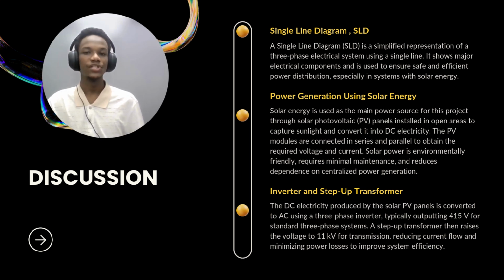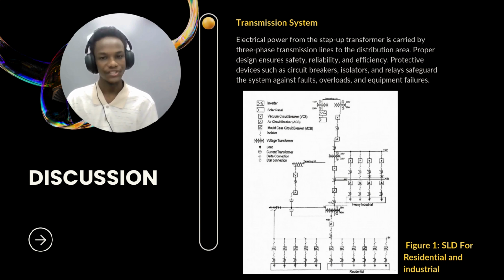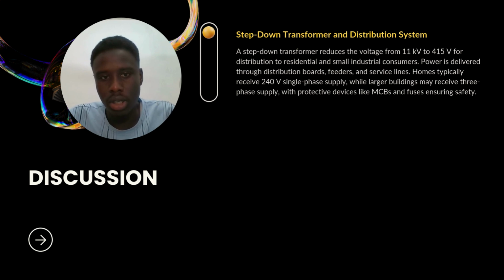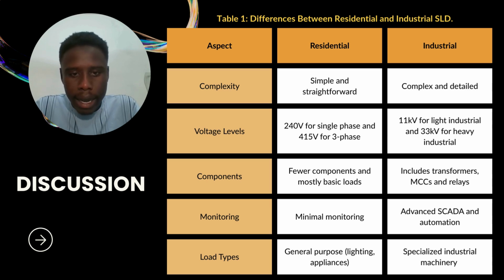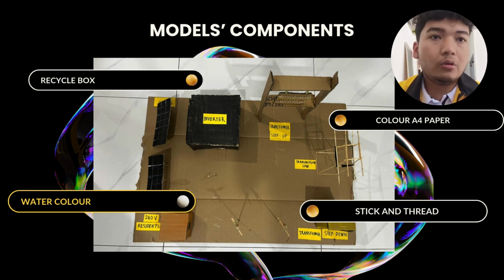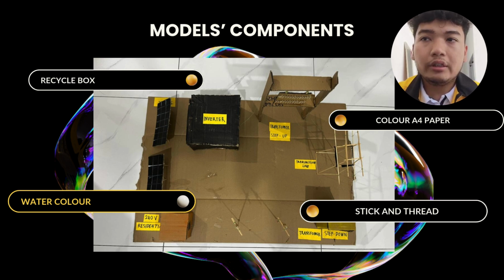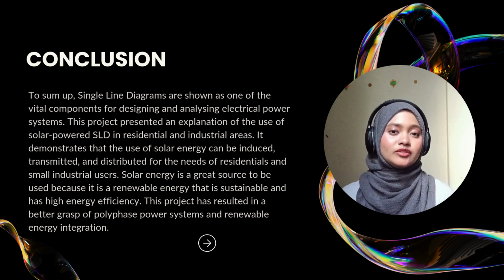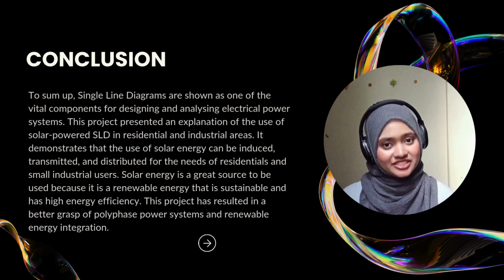POLYPHASE PROJECT GP 3